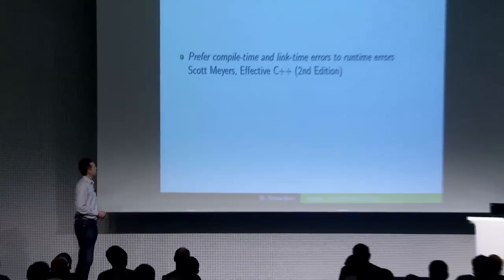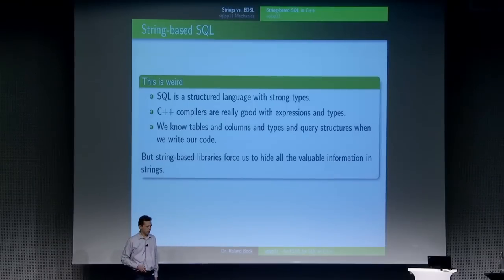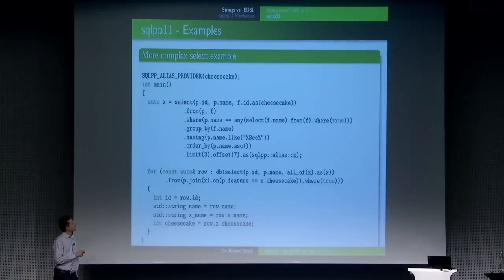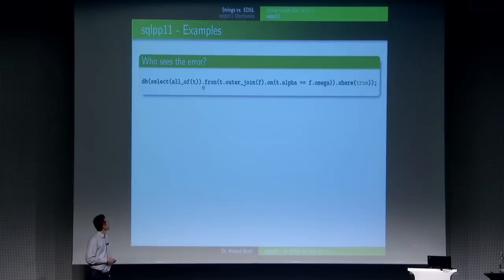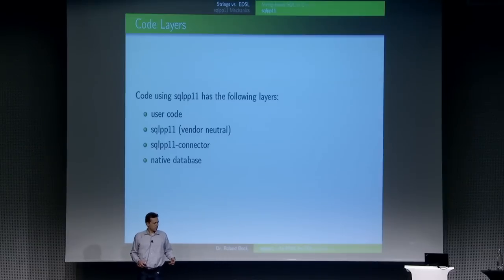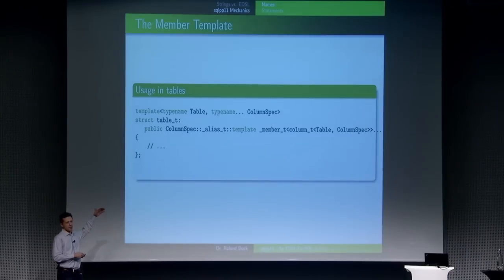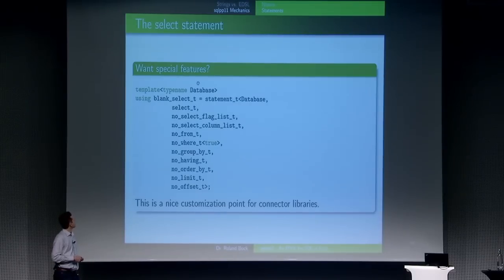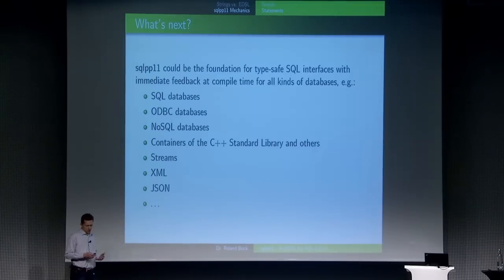Sqlpp11, An EDSL For Type-Safe SQL In C++11 - Roland Bock @ Meeting C++ 2014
Sqlpp11, An EDSL For Type-Safe SQL In C++
Roland Bock